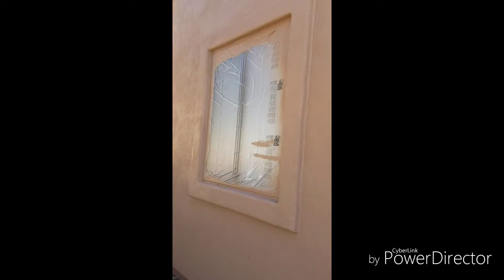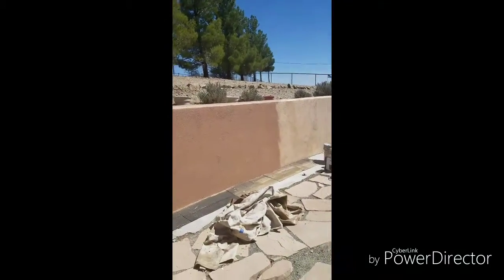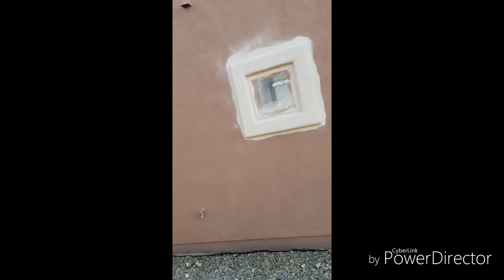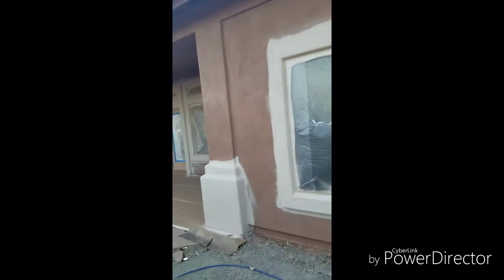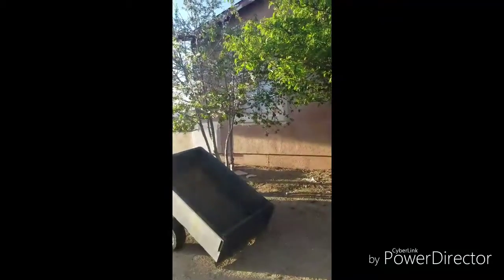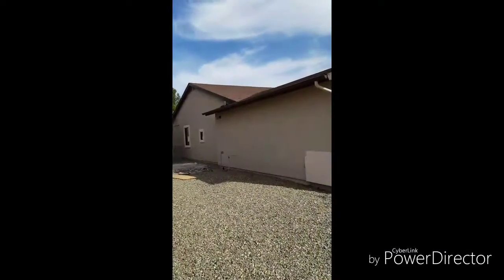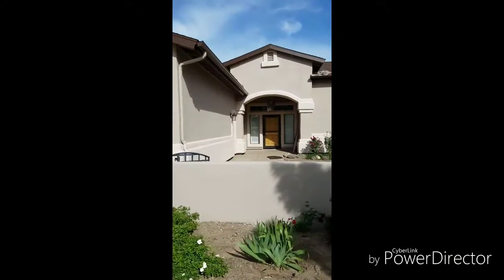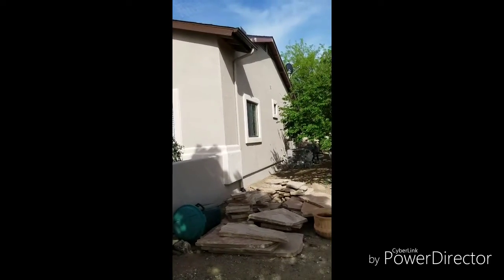Me myself and I painting on Mayer AZ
Residential  painting